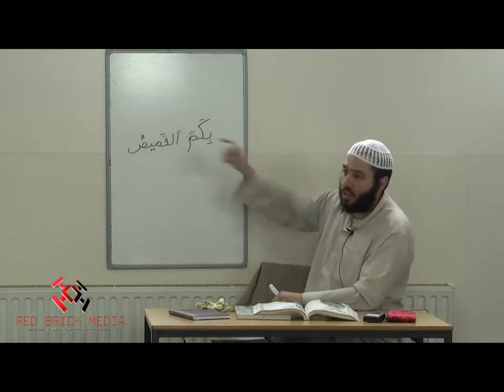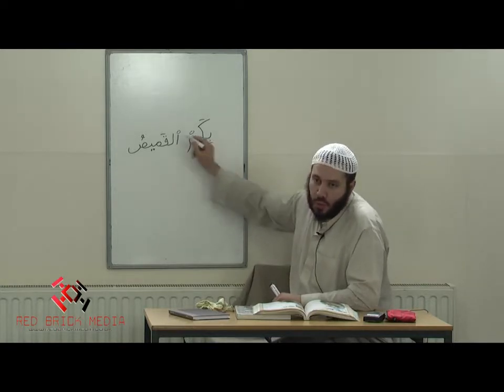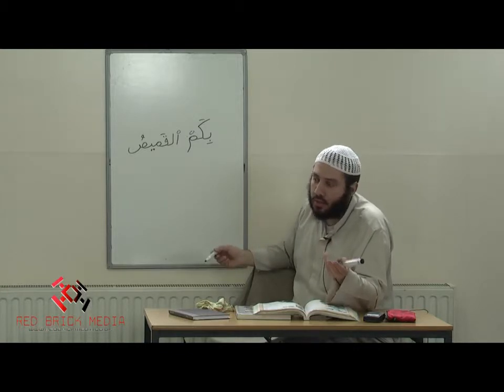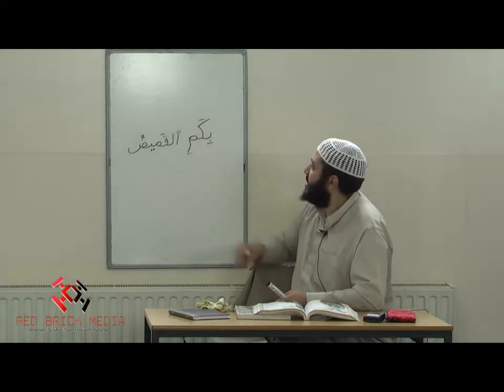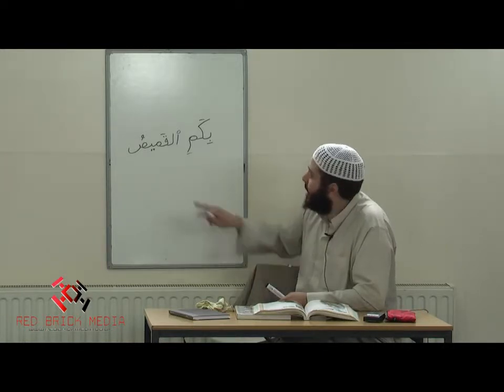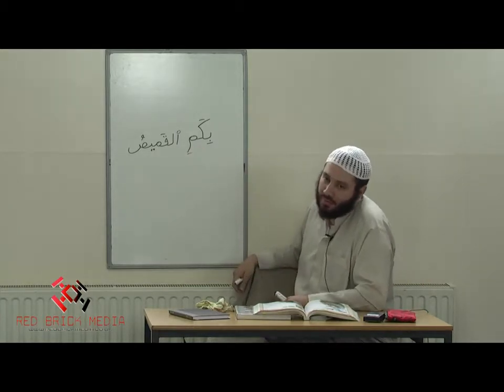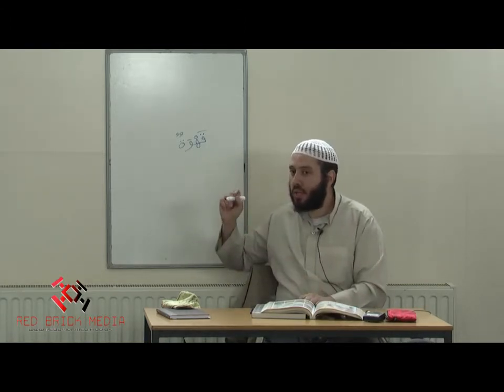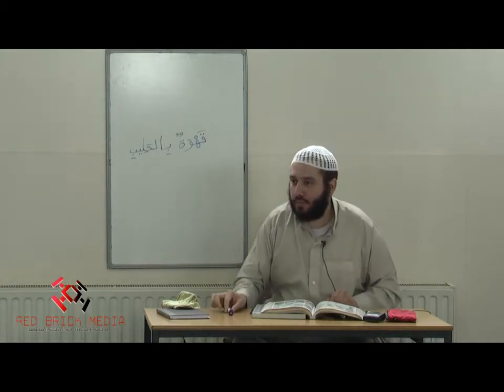Al Arabiyyah Bayna Yadayk by Ustadh Abdul Karim Lesson 28